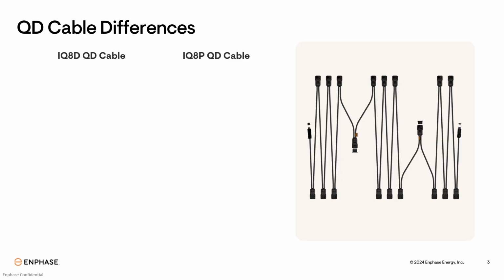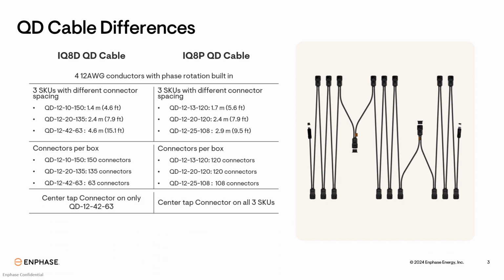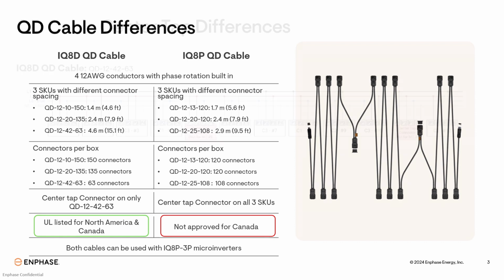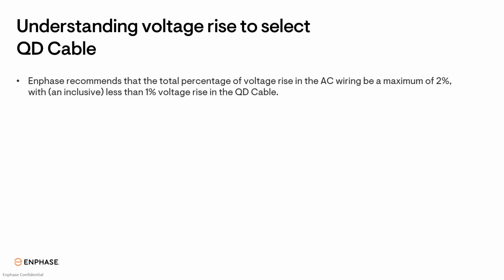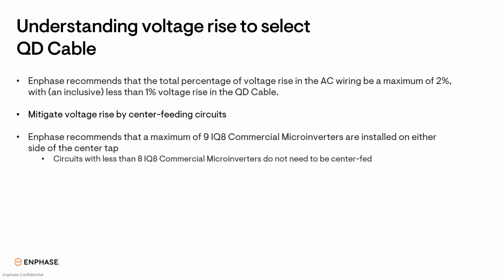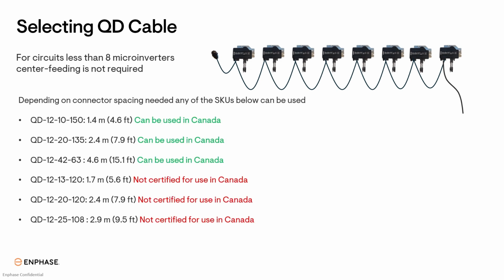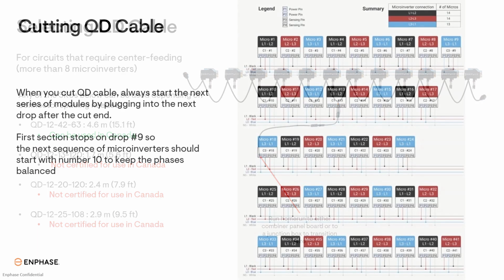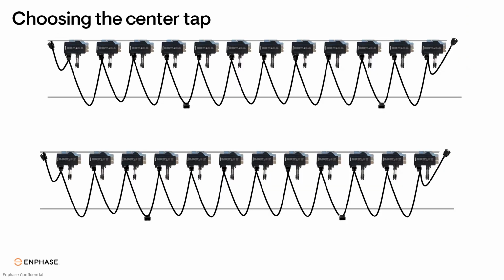Enphase Commercial QD Cable Differences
In this video, you'll learn how to identify the different types of commercial QD cables and confidently choose the right one for your installation. We’ll walk through key selection criteria to help ensure safety, compliance, and optimal system performance on the job site.